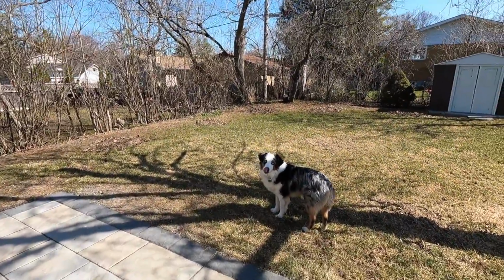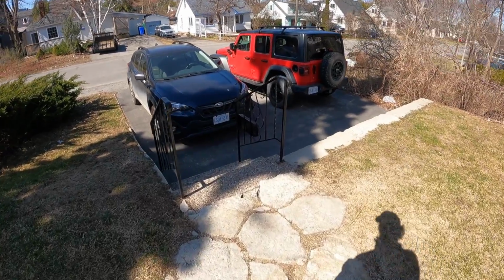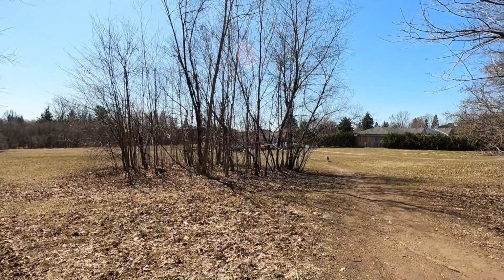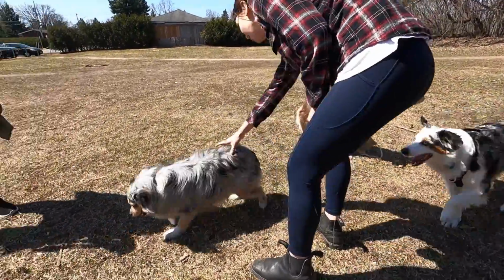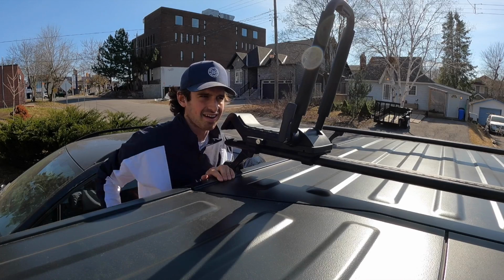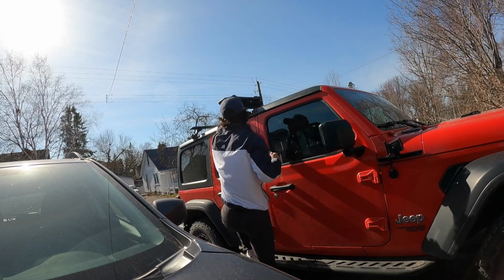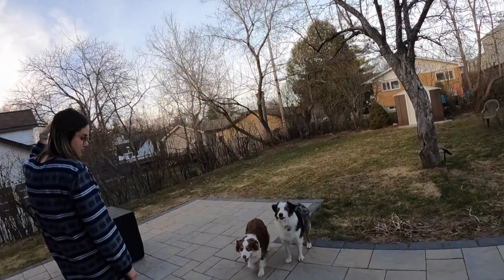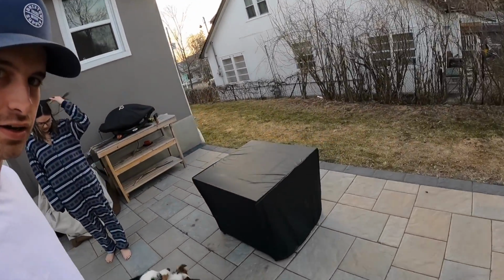My dog is NOT listening to me...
➳ Welcome back to another weekend vlog with our MiniAussies today we went on an adventure with our friend Maisie and explored the Conroy Pit Dog Park and had lots of fun!

PRODUCTS WE USE:
» Kong Frisbee
» Poop Bags
» Car Seatbelt